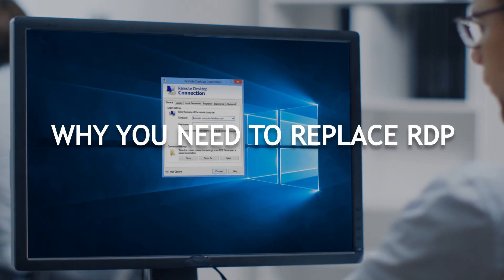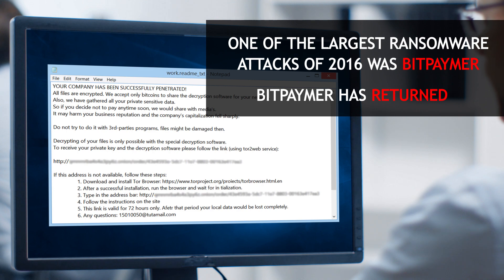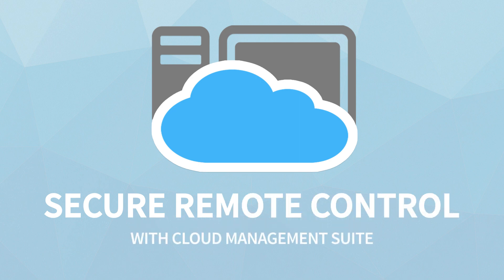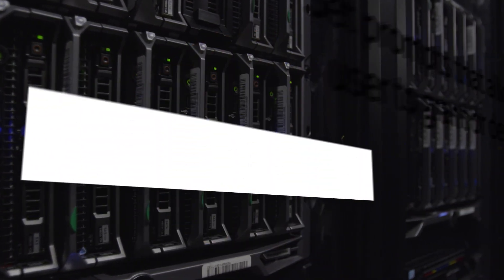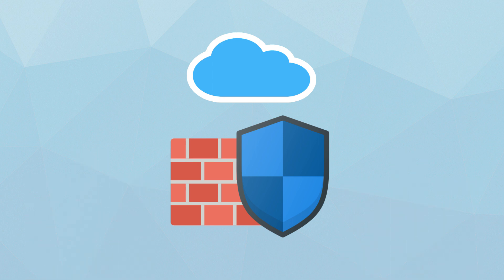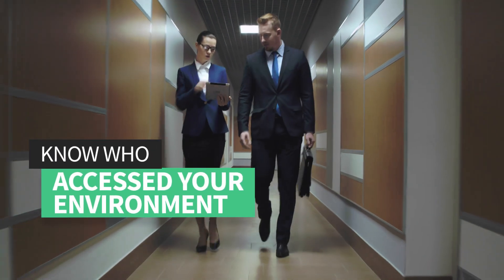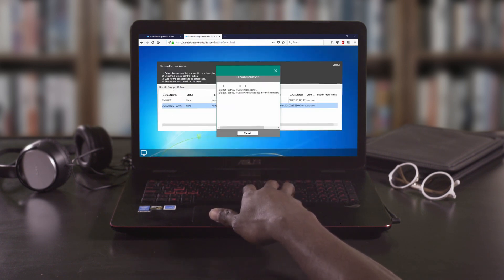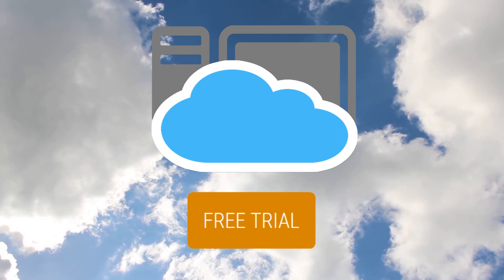Why you need to replace RDP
RDP is a feature you'll find on most windows computers, and so will hackers. RDP is quickly becoming attack actors favorite way to get into an environment. Secure your devices and replace RDP with a secure Remote Control solution. Cloud Management Suite has reliable Remote Control; as well as many other useful features.